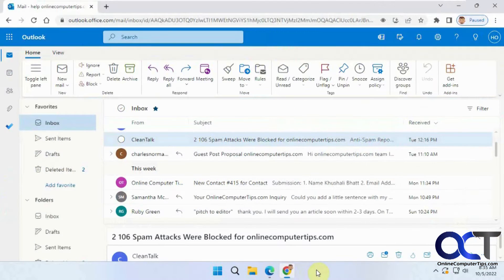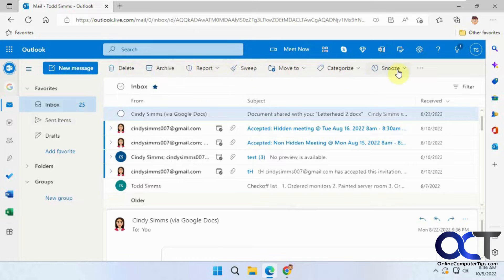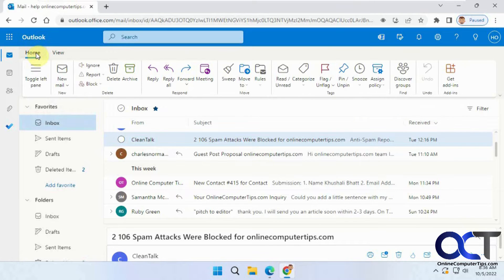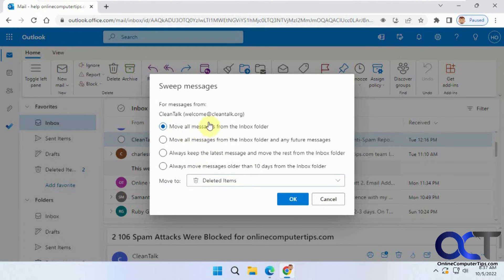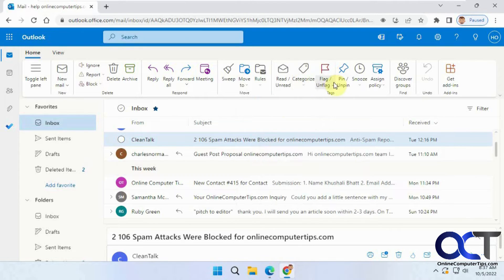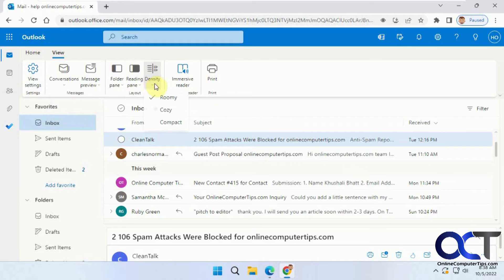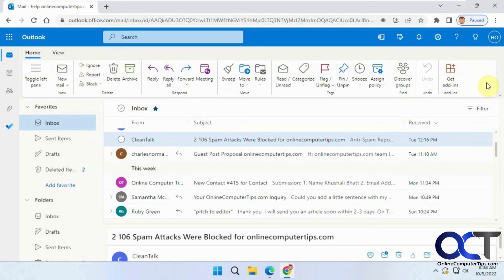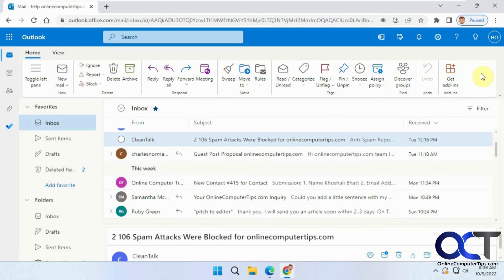The New Outlook.office.com Webmail Ribbon Overview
If you use the Outlook webmail client for your Office 365 account, then you might have noticed the new Outlook interface that now has a Ribbon similar to the Microsoft Office software. Microsoft is changing the way Outlook looks to match the upcoming Outlook One email client that will replace Windows Mail. If you are an Outlook.live mail user, you might get this update as well.